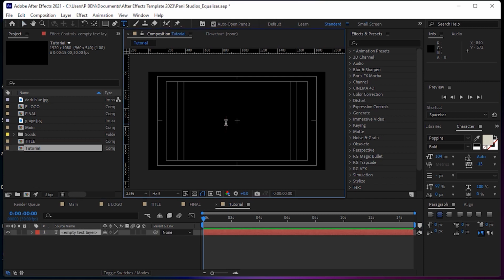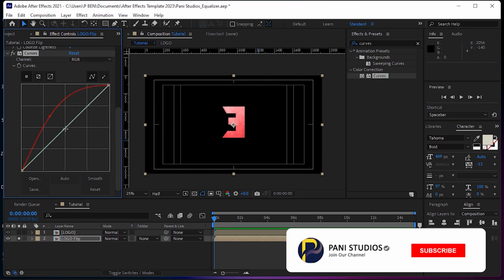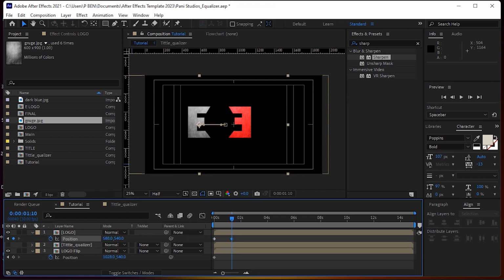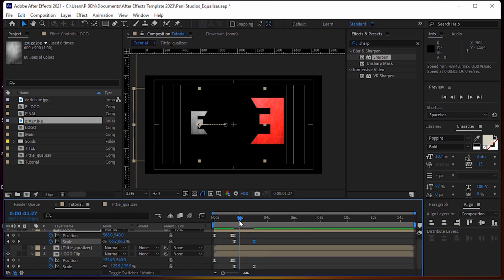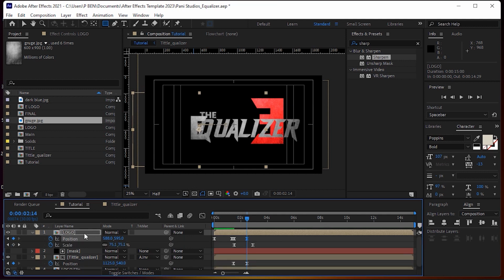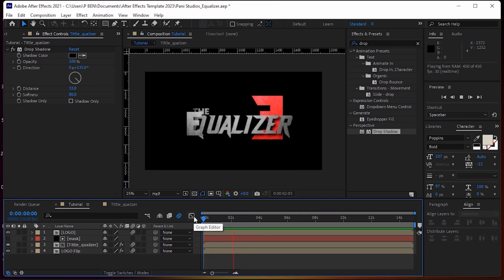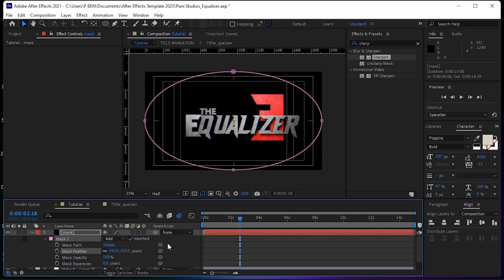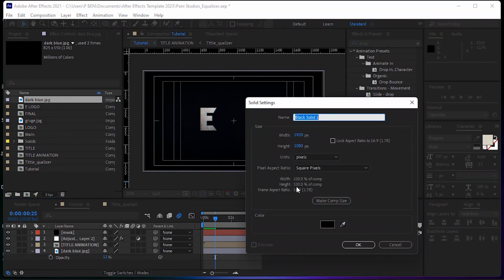The Equalizer 3 Tutorial || No Plugin || Free After Effects Template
In this video, i will be showing you how to create The Equalizer 3 title effect, using After Effects, No Plugins required.

" Logo Animation with NO Plugins | After Effects Tutorial"

 • " Logo Animation with NO Plugins | Af...

YouTube Creator Awards Tutorial [After Effect Free Template]

 • YouTube Creator Awards Tutorial [Afte...